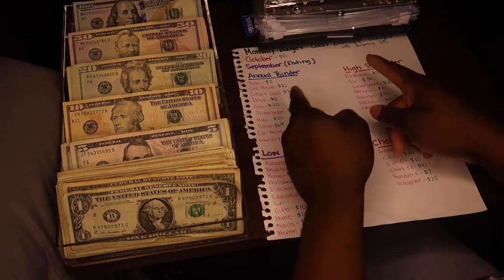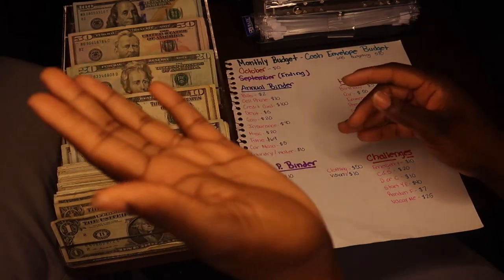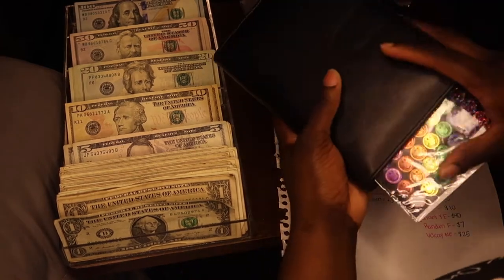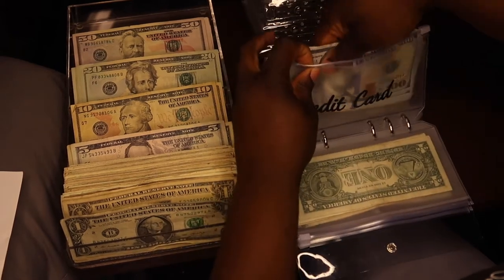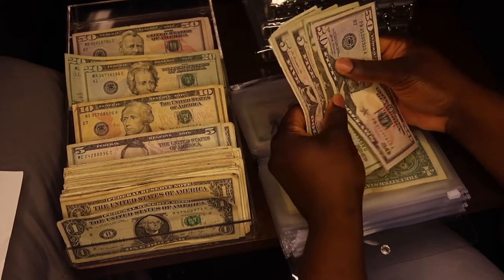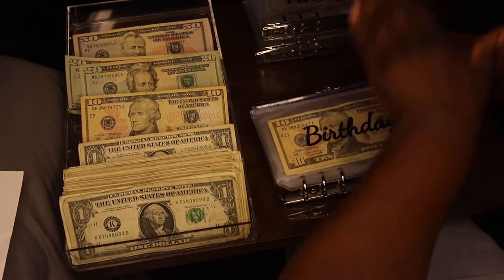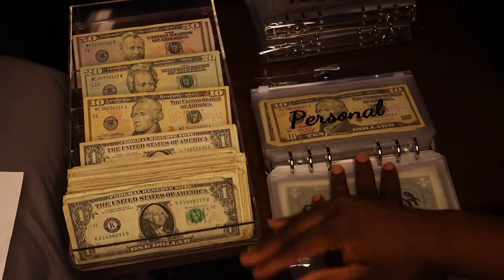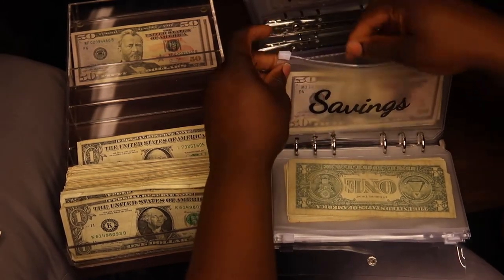First Paycheck Of September Cash Stuffing| Low Income Stuffing| College Student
If You Want To Come Along With Me On My Journey Feel Free To Subscribe, Leave A Comment Down Below, And Turn On Your Post Notifications To See All Videos I Post From This Point Forward.

Download The Fetch Rewards App , Take A Picture Of Your Receipts To Accumulate Points Towards In Store & Online Gift Cards! Use My Code 42QA43 To Earn Your First 2,000 Points